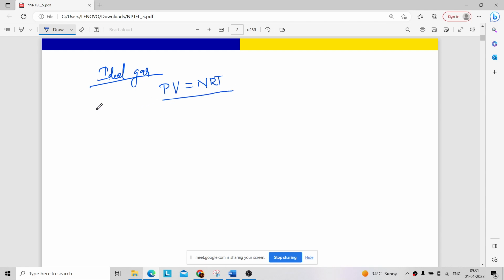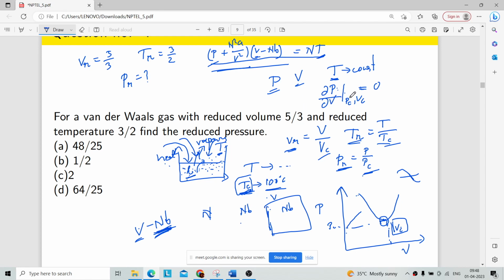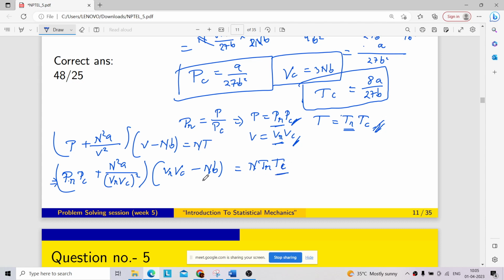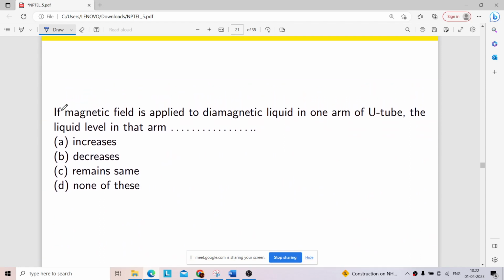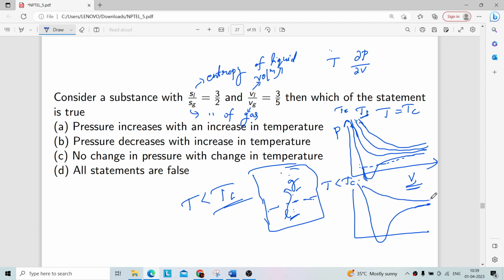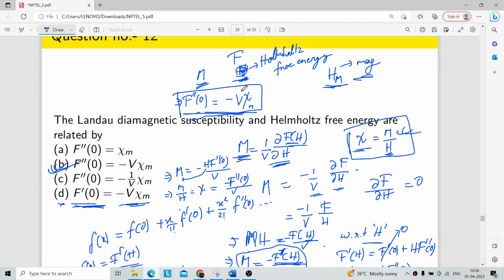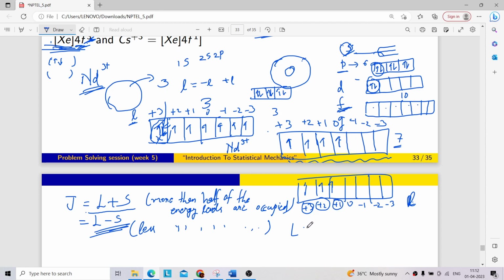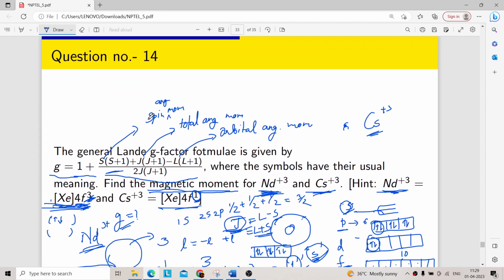5.Introduction to statistical mechanics NPTEL problem solving session